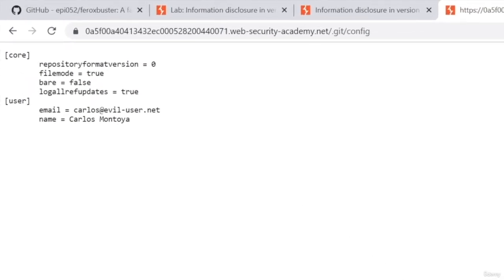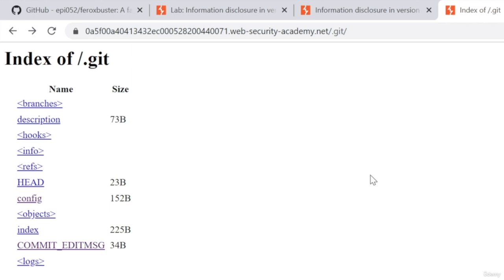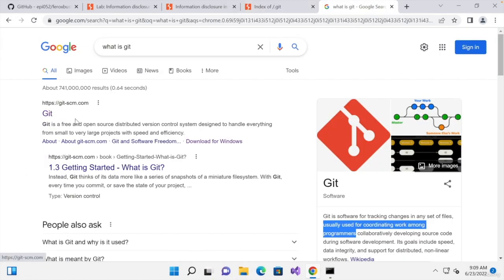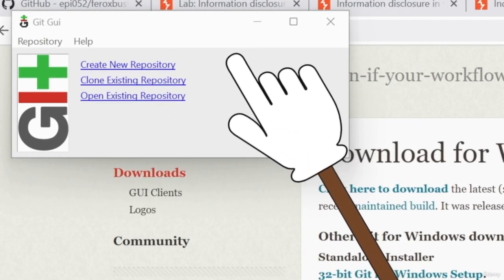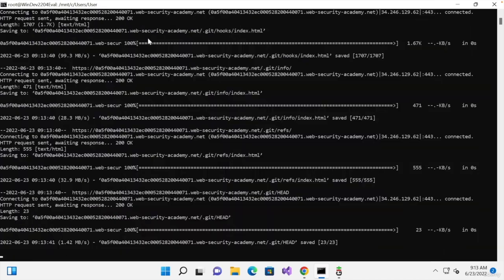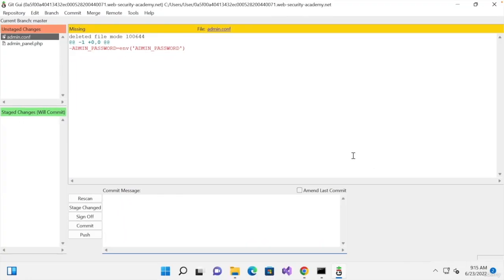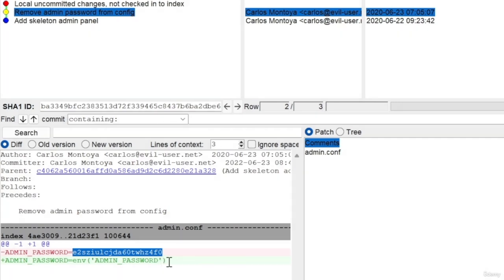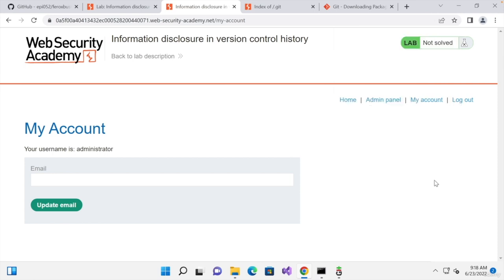05 Discover admin login information